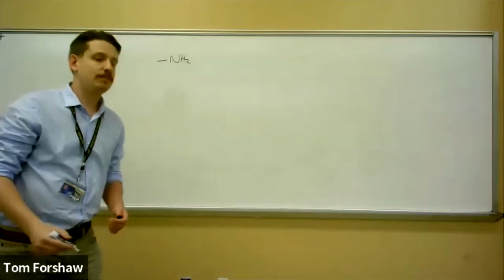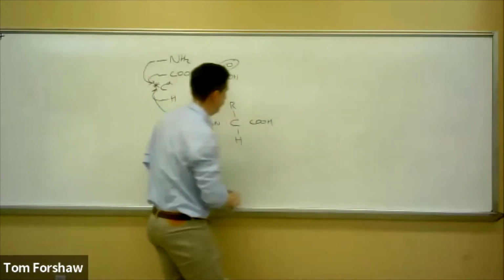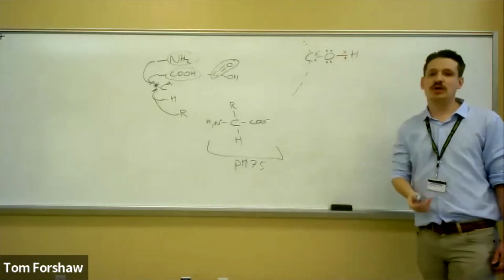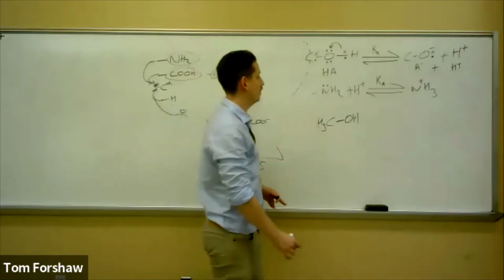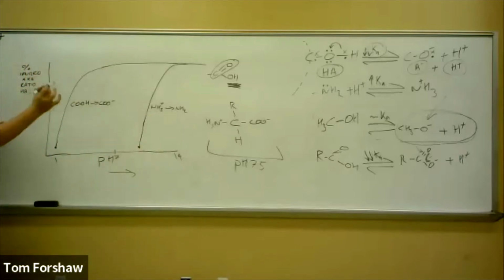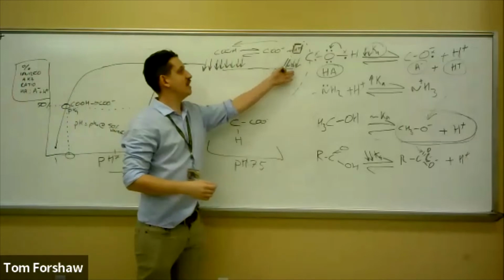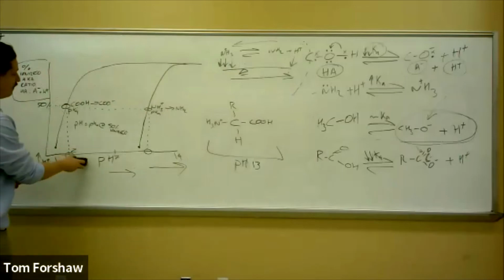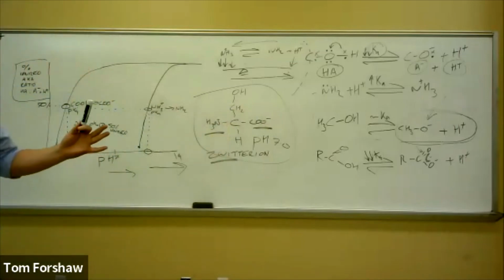Amino acids part 1 - Outline and pH/pKa